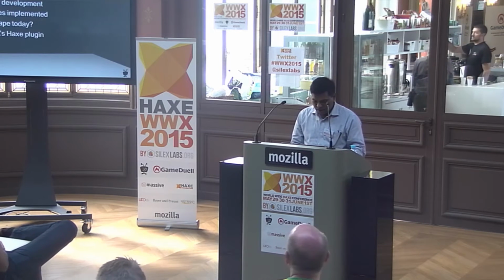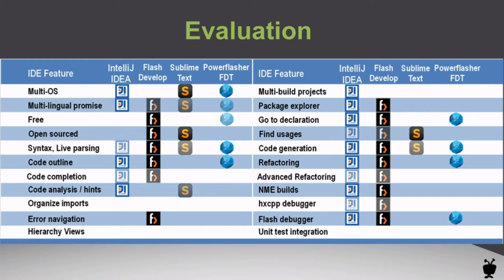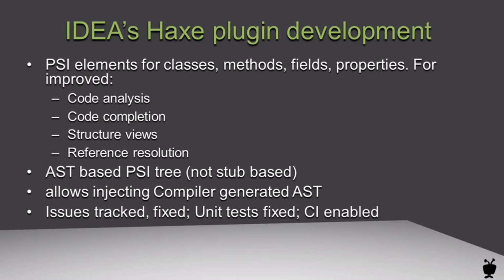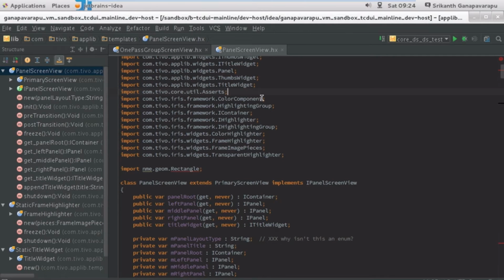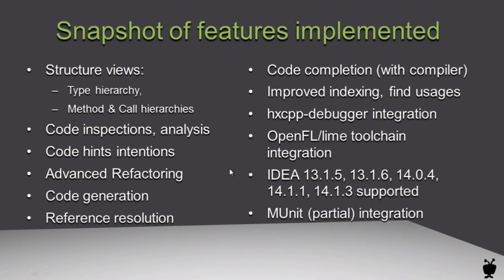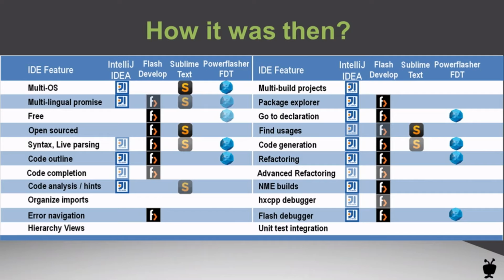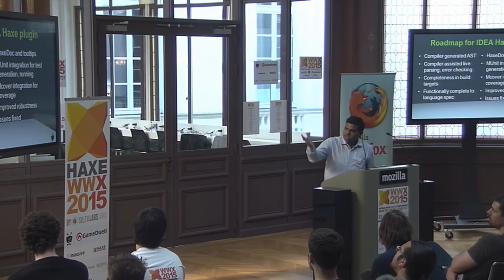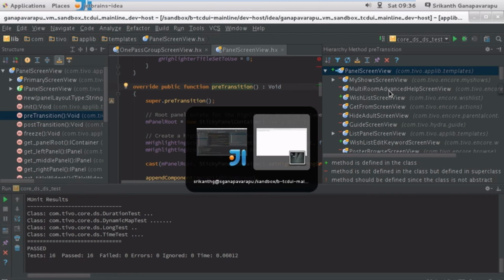"IDE choice at TiVo" by Srikanth Ganapavarapu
Srikanth Ganapavarapu 's talk at the WWX2015

The World Wide Haxe Conference 2015 on Haxe, the free cross-platform language, was organized by Silex Labs and hosted by Mozilla Paris from the 29th May to the 1st June 2015.

Talk description:
In this lightning talk “IDE choice at TiVo“, Srikanth shares an overview of progress made in enhancing Haxe language support in IntelliJ IDEA. It touches upon high level technical details on work done and the roadmap ahead. He shows us why it makes sense for the Haxe developer community to adapt IntelliJ IDEA as their first choice – be it for enterprise level development needs or as an individual programmer.
music from the intro:""Cornered"" by Binaerpilot